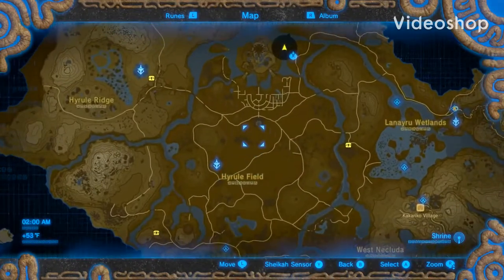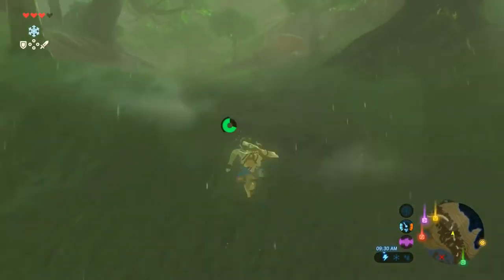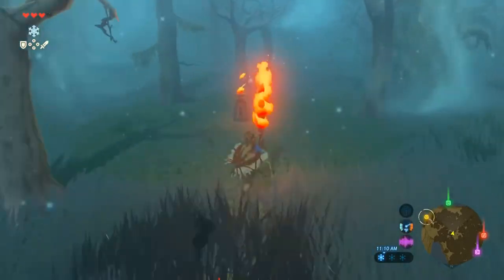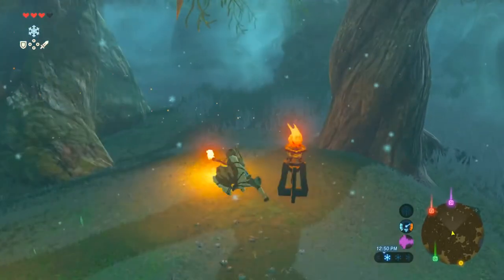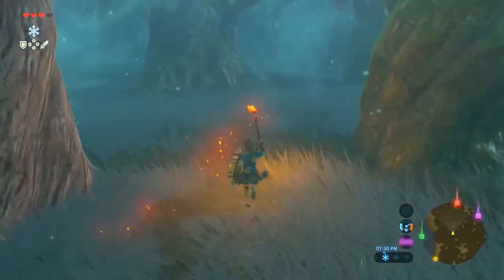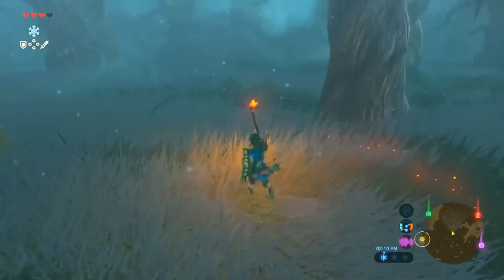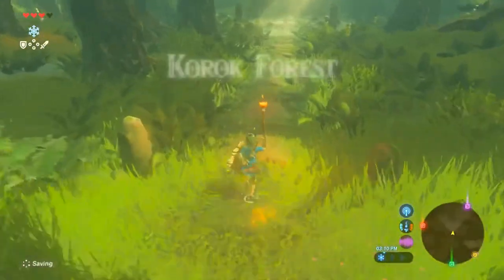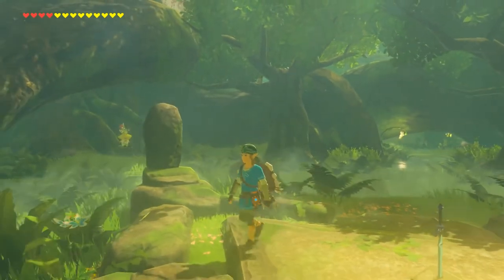How to get The master sword in breath of the wild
Smash Bros Pro Controller
Nintendo Switch
Gaming labtop good deal
Elgato HD 60 S Capture Card
Mini AV to HDMI adapter
Gaming head phones
Apple Air pod pros
Gaming chair
Vlogging camera
Vlogging camera deal
Nintendo Switch Pro controller
Super Mario iPhone case